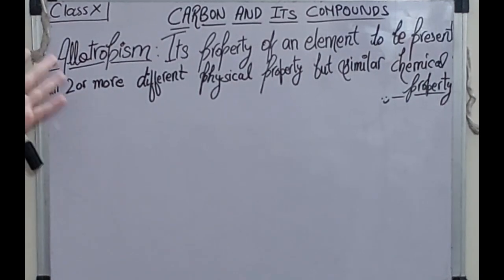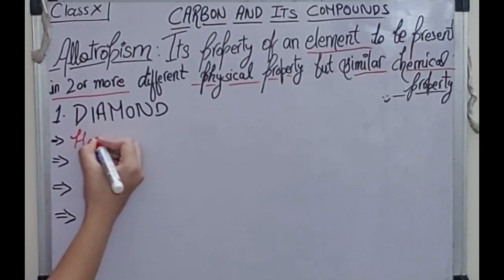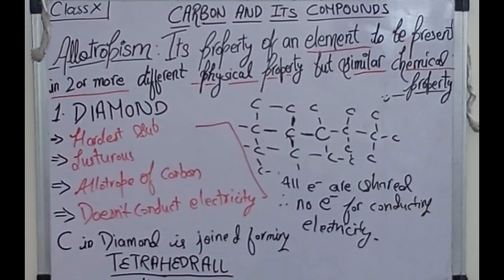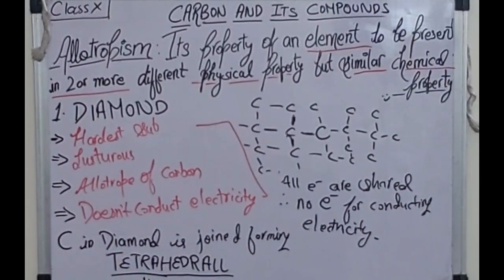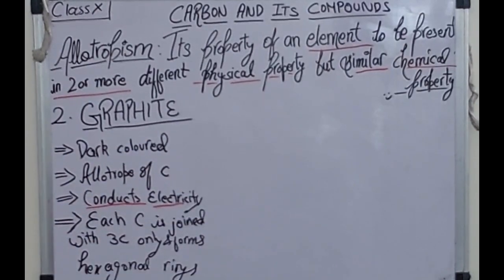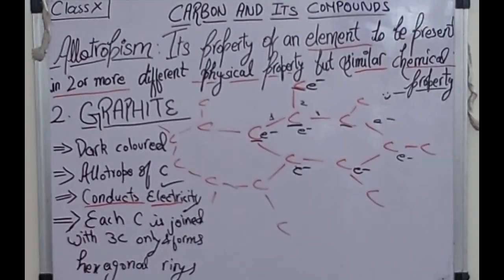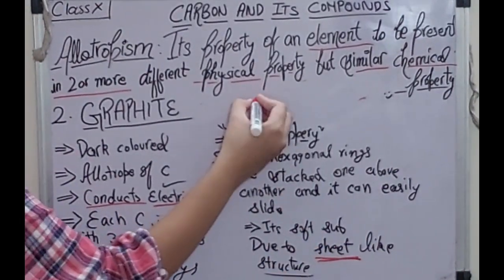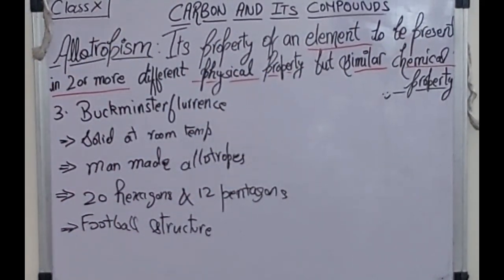CLASS10 CBSE CARBON AND ITS COMPOUND ALLOTROPES OF CARBON | SESSION2023-24